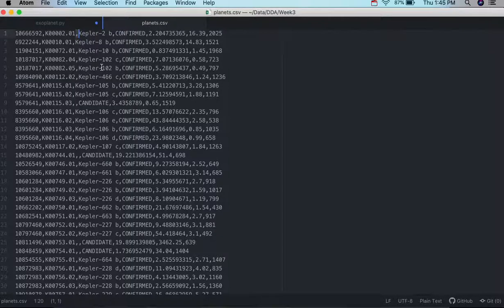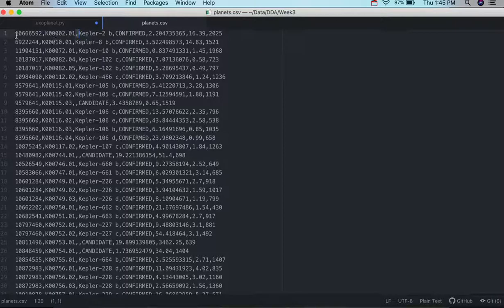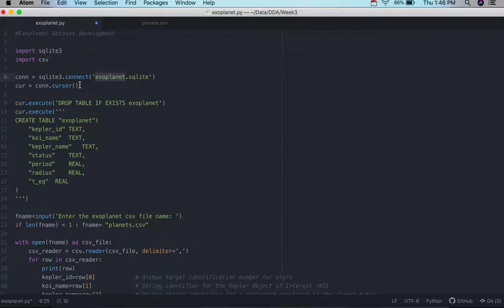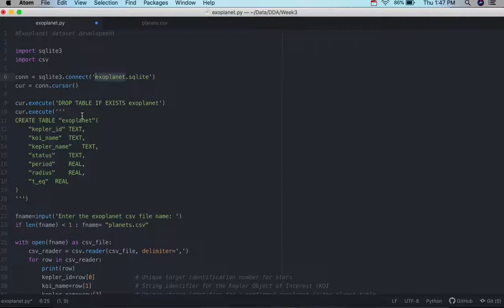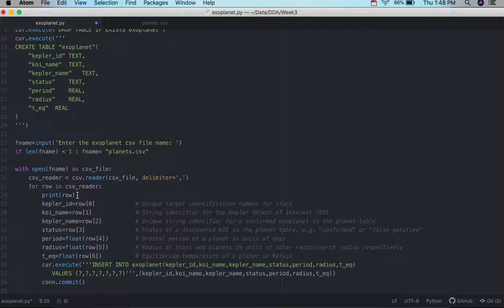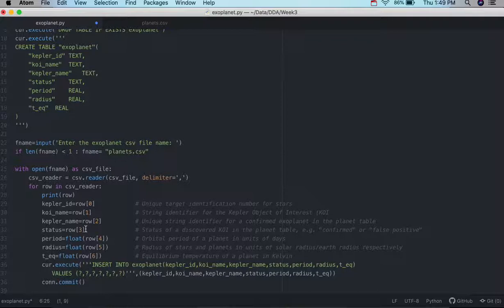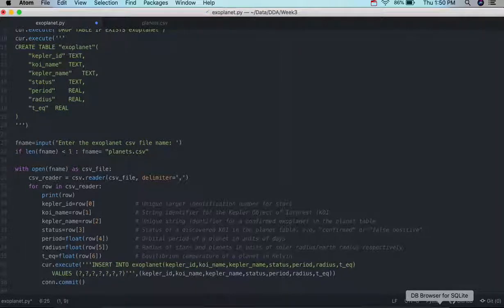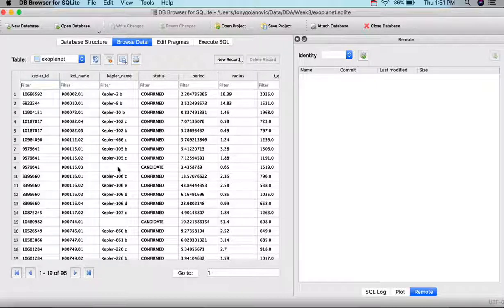Converting CSV to SQL with Python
A simple example of how to use Python to read a simple CSV file and make an SQL database.